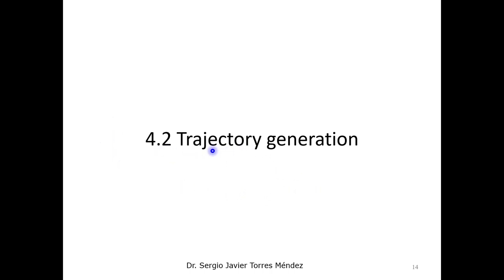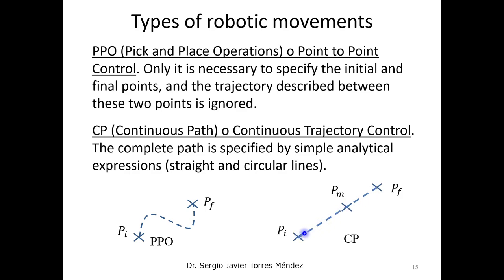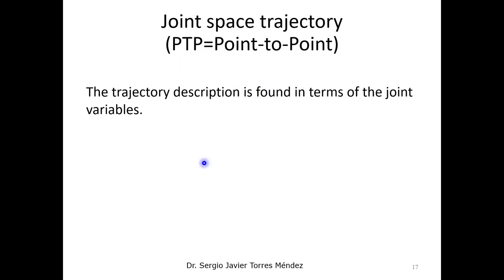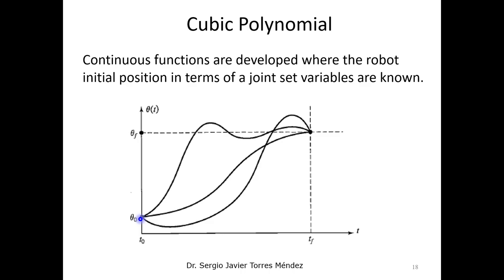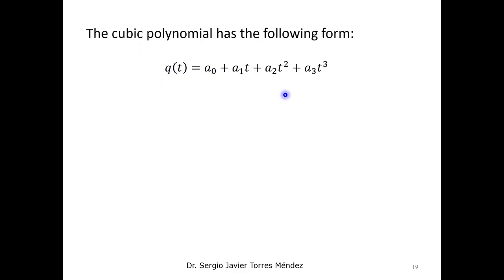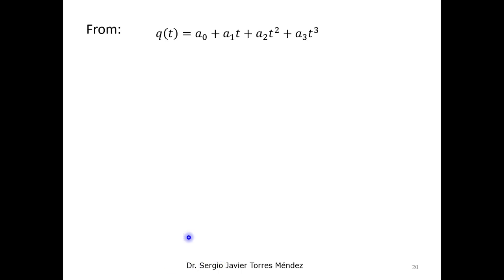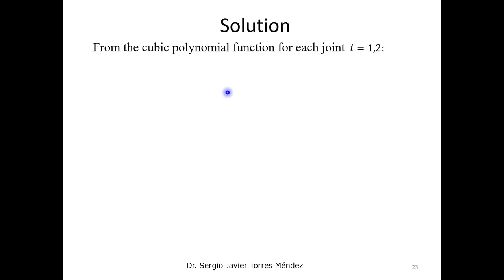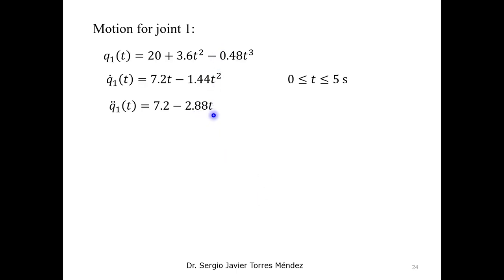Control trajectory generation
This video analyzes the trajectory generation as an important part of a control system of serial robots